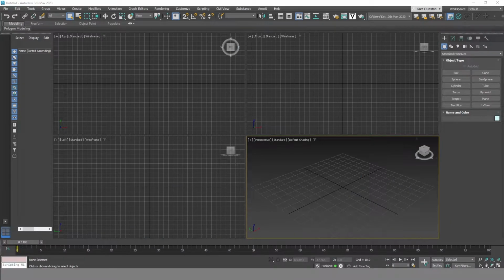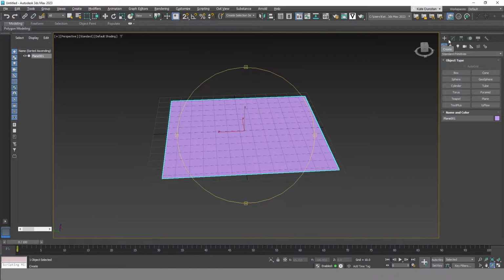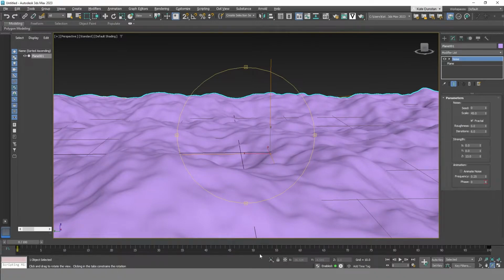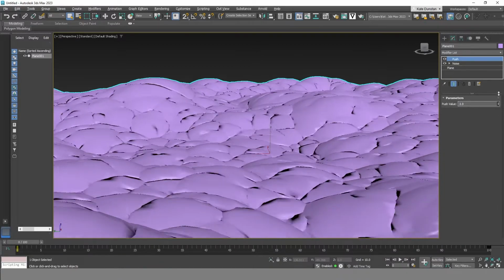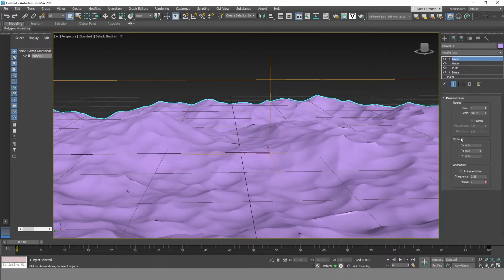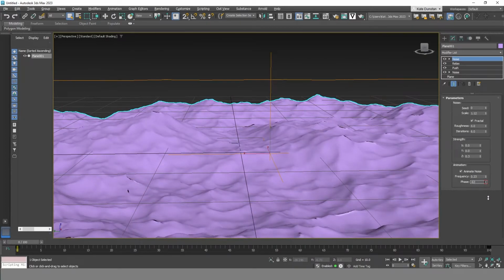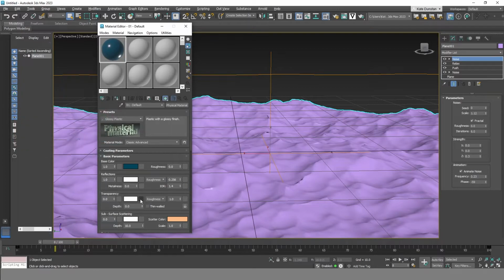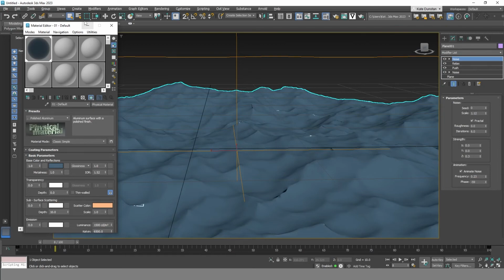3DS Max Basics - Modeling an Ocean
3DS Max Basics - Modeling an Ocean